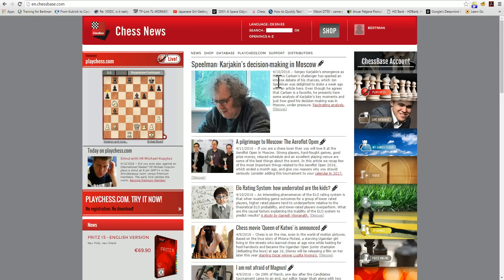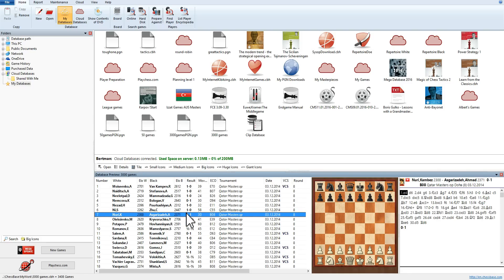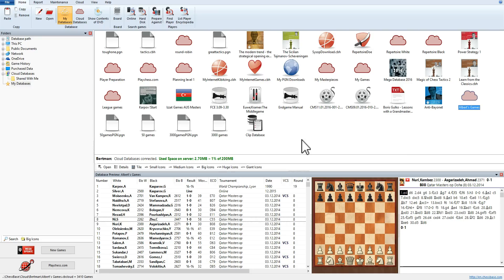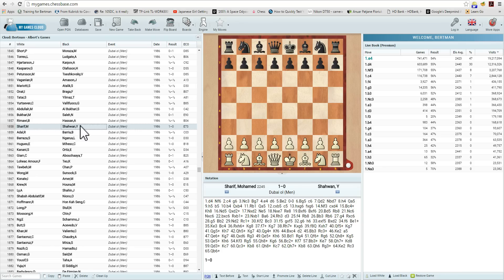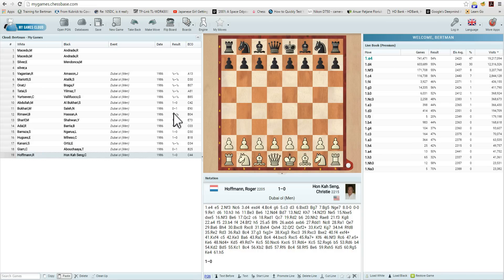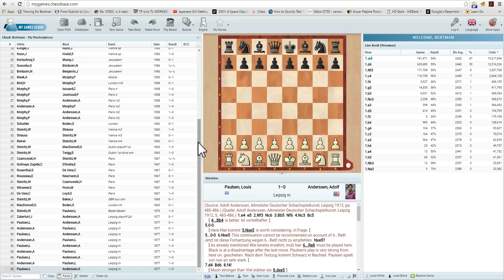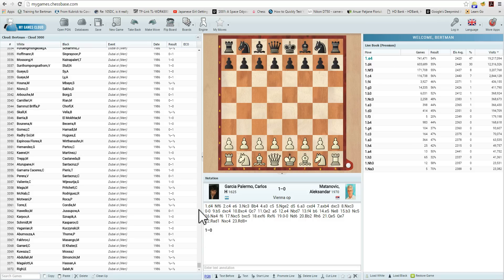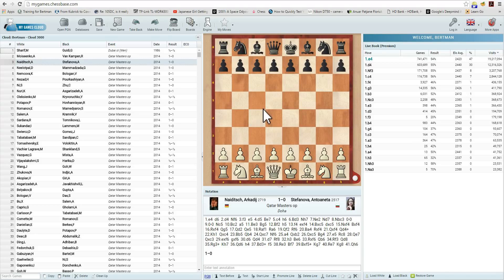ChessBase Account - MyGames Cloud (pt 2)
A second video on the MyGames Cloud feature in ChessBase Account explaining how to manage databases, notably moving games from one database to the next either with ChessBase 13 or directly within your browser.